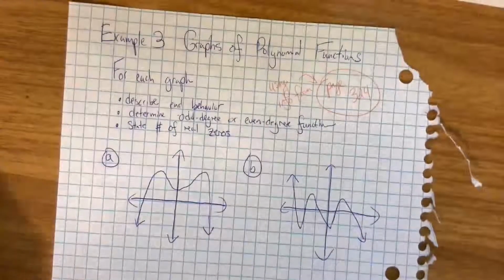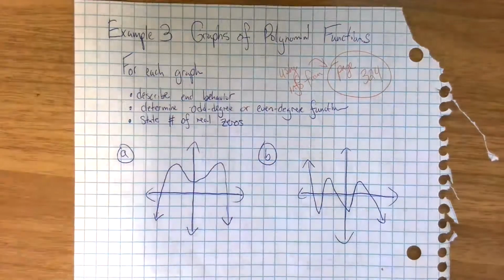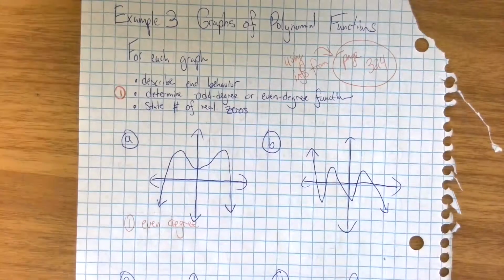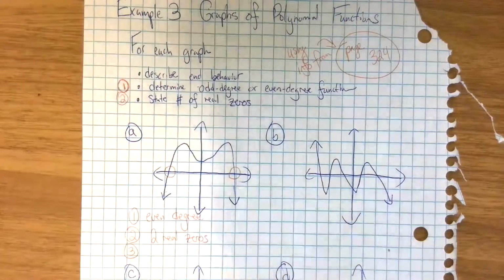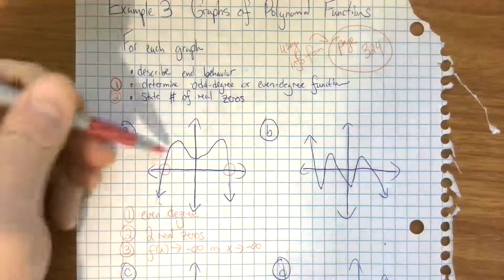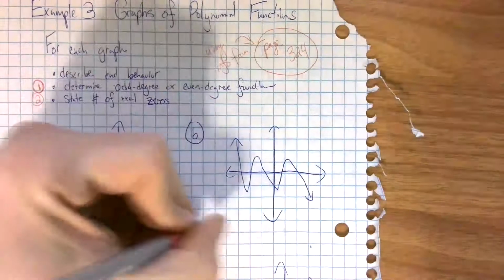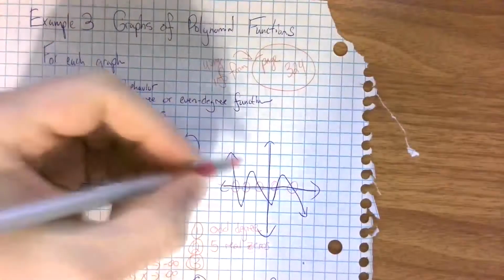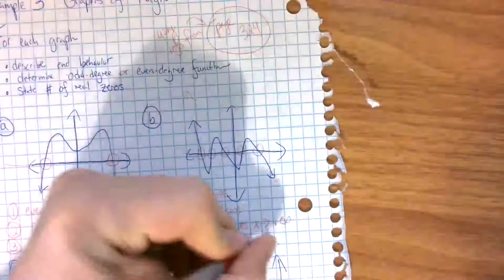Review 5-3 (2 of 2)